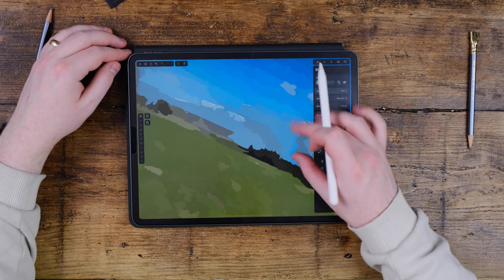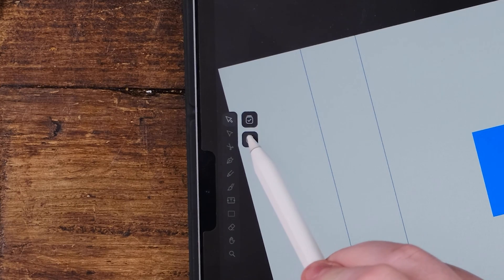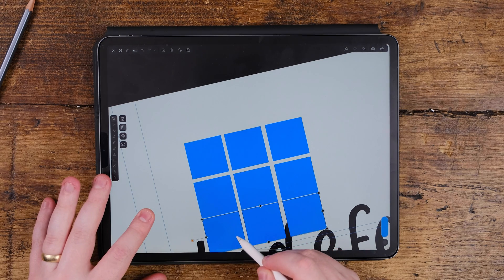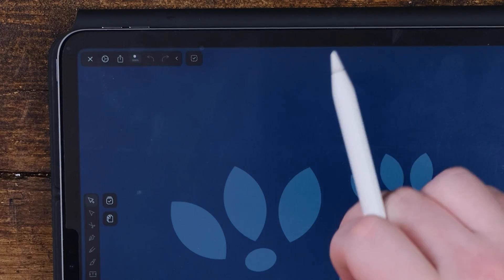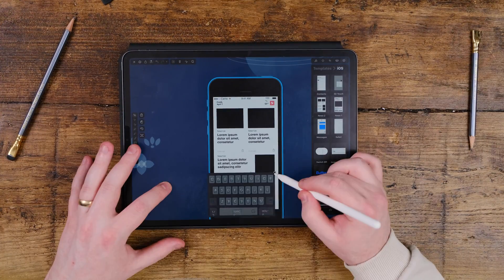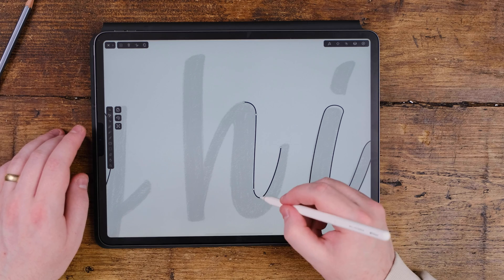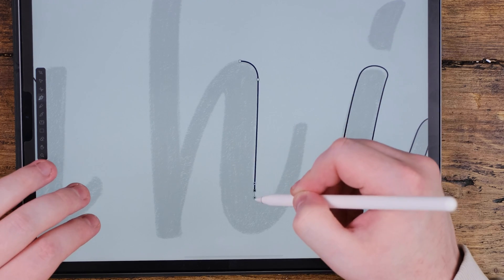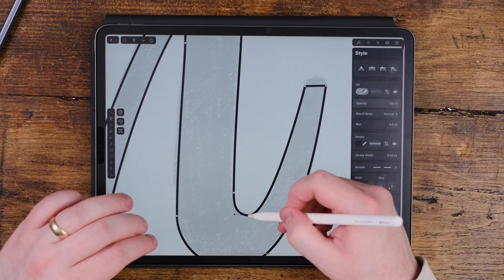Top 5 Vectornator Tips For iPad Pro 2020